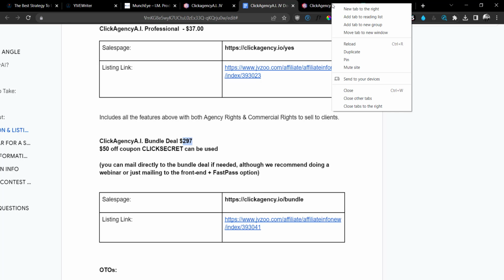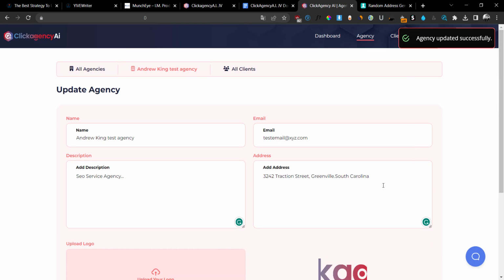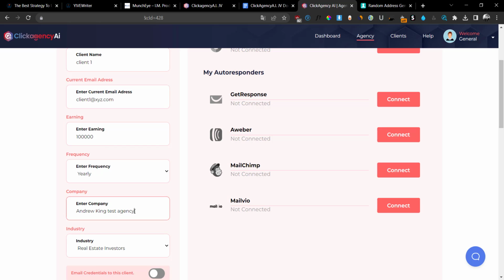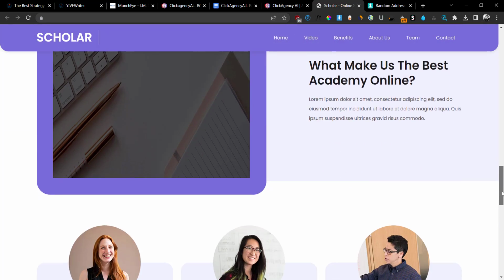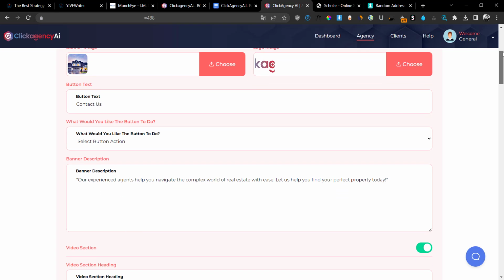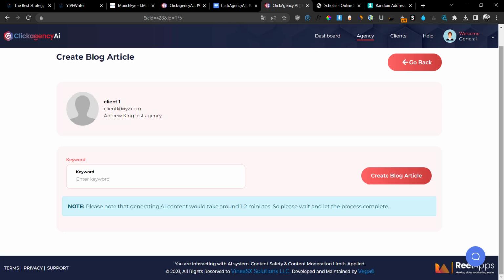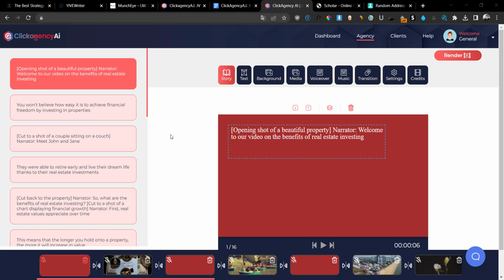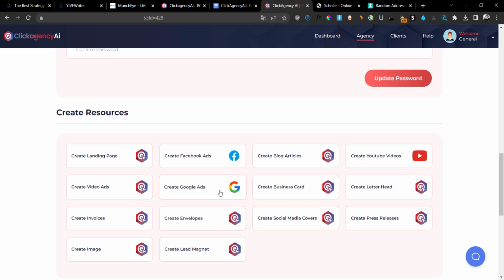ClickagencyAi review - Clickagency Ai demo and walkthrough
ClickagencyAi is a total A.I. assistant that runs a list building agency for you.

In a 'click', auto-build congruent lead campaigns with A.I. copy, web pages, videos, photos, lead magnets auto-submission, and also extra for customers (or to land them).

Plus, auto-create, usage, and also offer individual advertising materials with this first-ever all-in-one A.I. option.

A.I. will certainly quickly make millionaires sometimes over, & leave several jobless simultaneously.

So, what if you could 'future-proof' on your own with a done-for-you A.I. video clip lead advertising agency?

Besides, the # 1 worry of a lot of local business is lead purchase according to HubSpot ...

and you 'd be offering clients something they recognize as well as actually need ASAP - (leads that things cash in their pockets & DFY advertising and marketing products.).

Currently, with all-in-one A.I. innovation called ClickAgencyAI, you can develop totally congruent lead campaigns to offer to customers or make use of in a click.

Just enter a search phrase, & auto-build full advertising campaigns or specific products with A.I. copy, lead web pages, leadmagnets, video clips, AI pictures, autosubmission of advertisements, & more!

00:00 Intro
01:25 ClickagencyAi Demo

If you're enjoying this ClickagencyAi Review and want to learn more about it, check out my in depth video review, demo and bonuses!